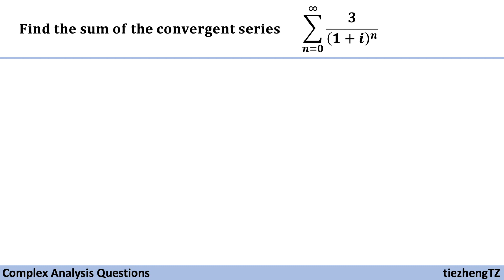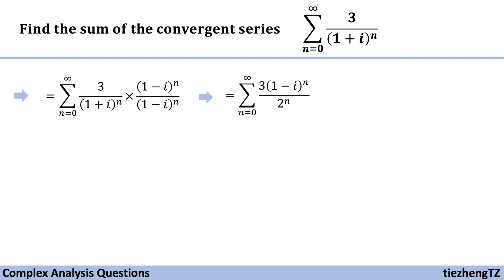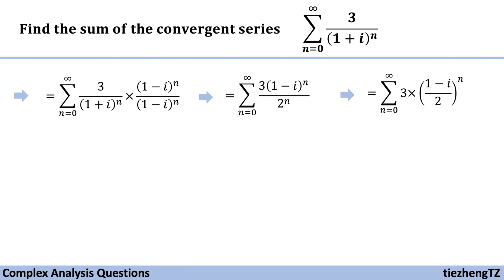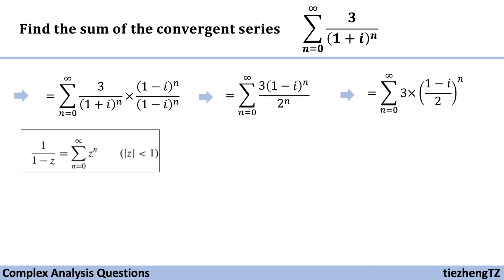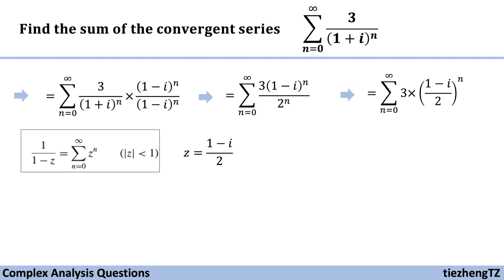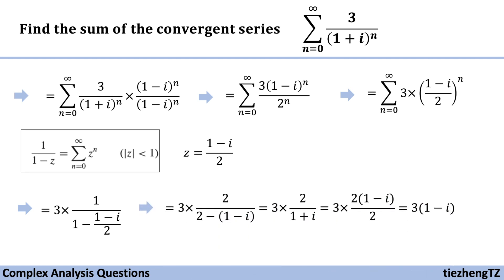[Complex Analysis] Find the Sum of the Convergent Series 3/(1+i)^n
This short video introduces how to find the sum of the convergent series 3/(1+i)^n.